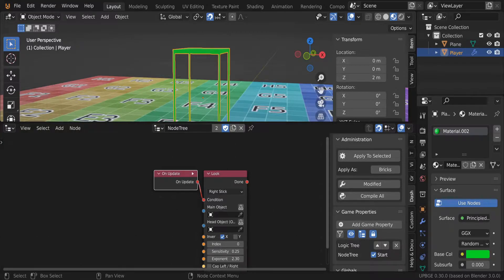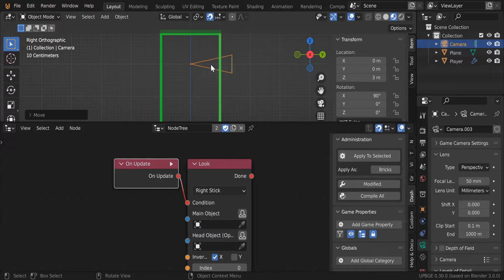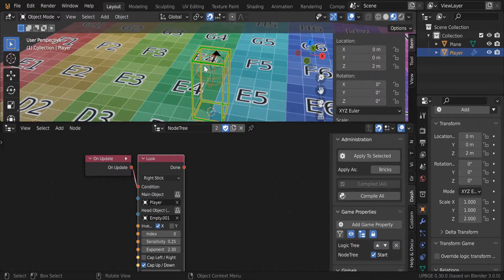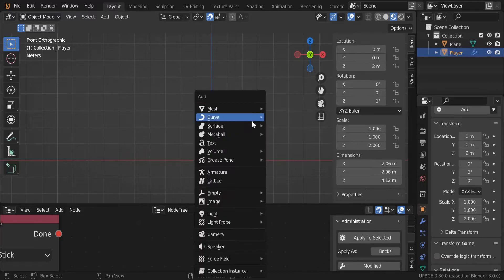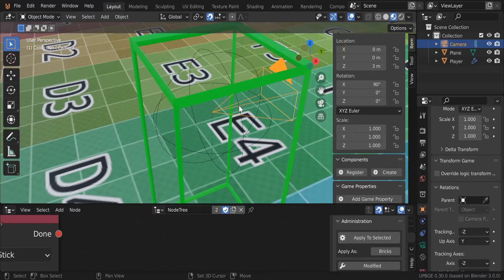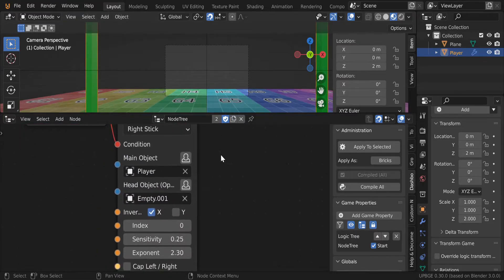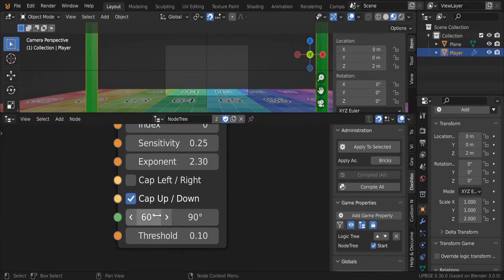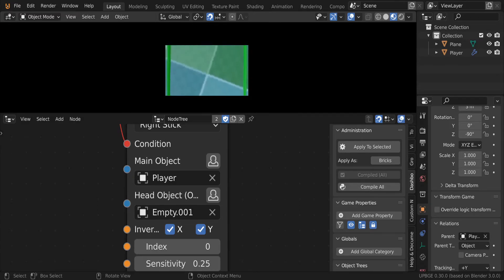UPBGE: Logic Node Tutorial #3 Gamepad Camera Look Input - Analogue/Axis Controls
This problem has been nagging at me for years.
"Why is my camera doing barrel rolls when I try to use the controller input?"

Well, here's your quick fix! :D